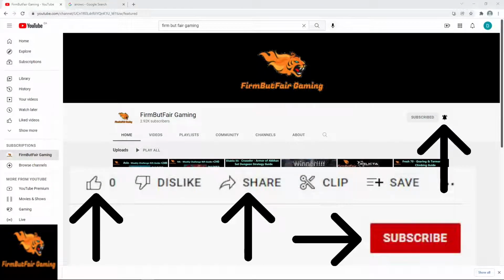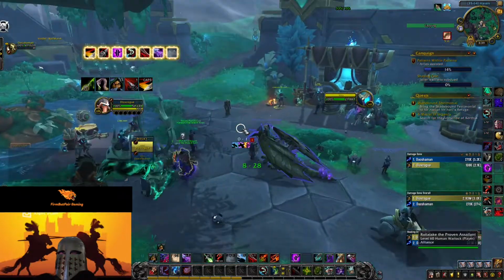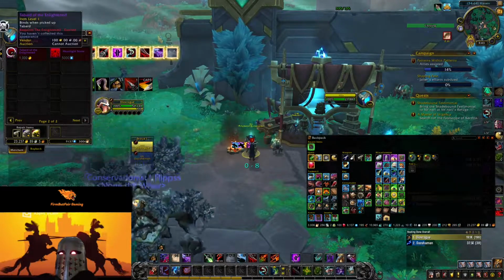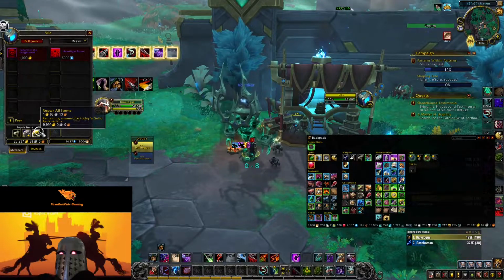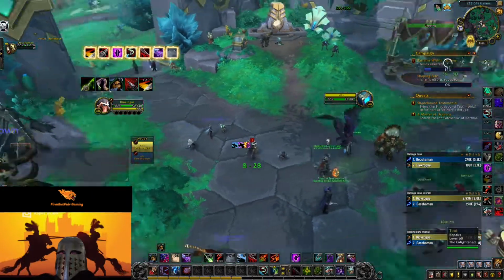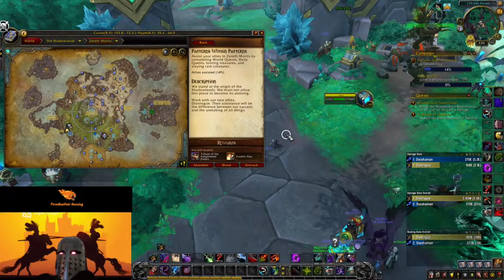WoW: Shadowlands 9.2 - The Enlightened Rep Farming Guide - 8 Best Ways to Farm Rep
We cover all the possible ways of farming rep and how long it will take to get you to Honored, Revered & Exalted.

00:00 - Intro
00:35 - Unity
01:30 - Other Rep Rewards
04:06 - Patterns within Patterns
05:34 - World Boss
05:54 - Campaign
06:29 - Side Quests
07:18 - World Quests
07:43 - Rares
08:31 - Dailies
08:59 - Treasures
09:34 - How long does it take
10:35 - Like, Share, Subscribe